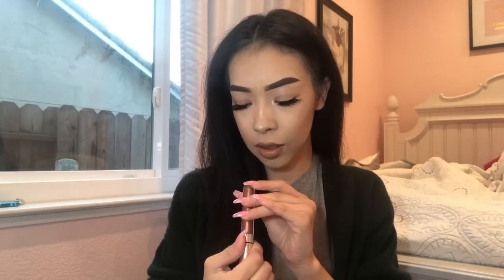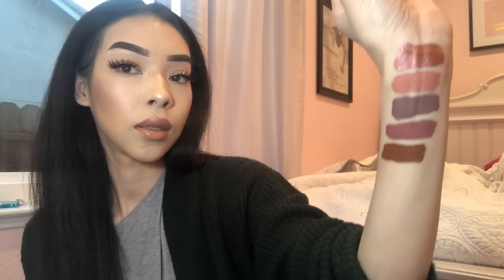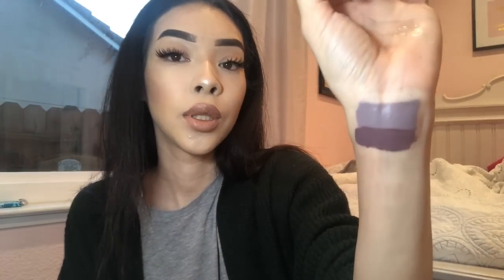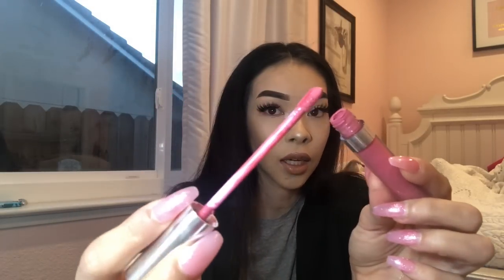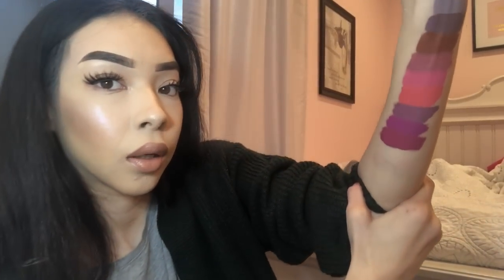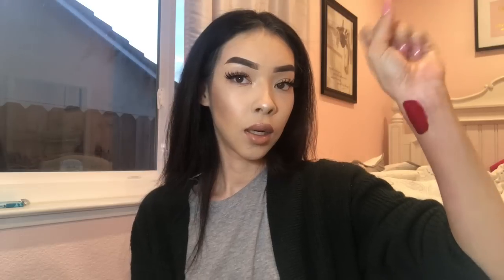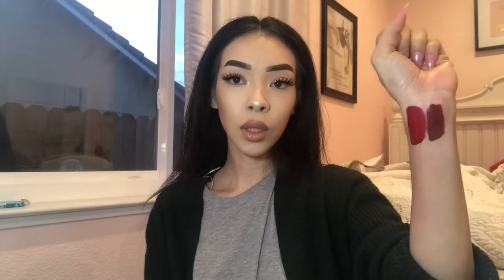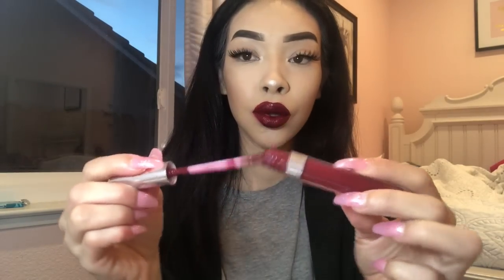31 Matte Lipstick Swatch!!! | Priscilla Banks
Hey loves,

I’m back with another video! My obsession with Colourpop Matte Lipsticks. On today’s video I will be showing you guys my 31 matte lipsticks mind you guys this is just some of my lipsticks from colourpop. Hope you guys love it as much as I do. ♥️

Love ya 🌹
LIPSTICK SHADES ✨💄
**COLOURPOP COSMETICS **

Pink Shades:
Magic Wand
1st Base
Shimmy
Time Square
Bianca

Purple Shades:
Baracuda
Marshmallow
Femme
Are & Be
Cheap Thrills
Viper
Privacy Please
Dopey
Calypso

Red Shades:
Love Bug
Circles
Nation
Avenue
Arriba!
Star Crossed
Mama
Mug Shot

Browns / Nudes Shades:
Tansy
Man Eater
Likely
Chi
Kapow
Mess Around
Beeper
Tidal
Zebra

Xo,❥